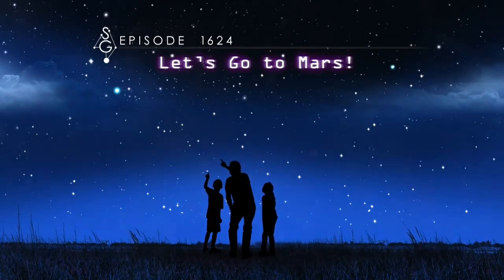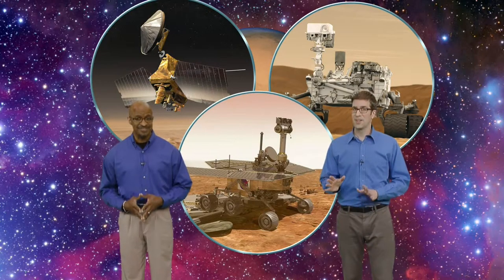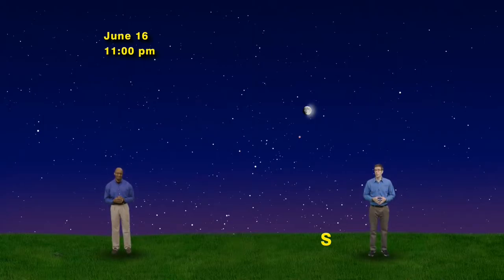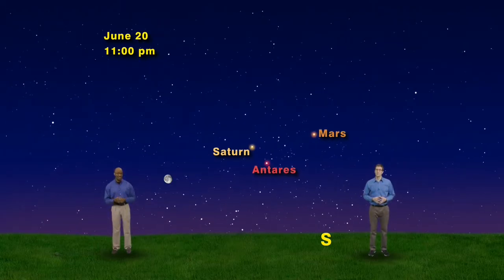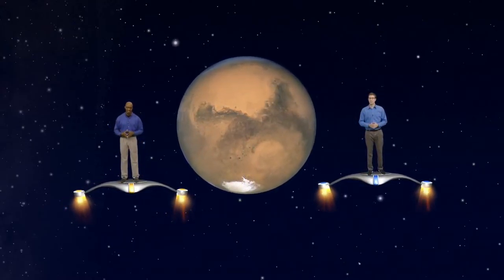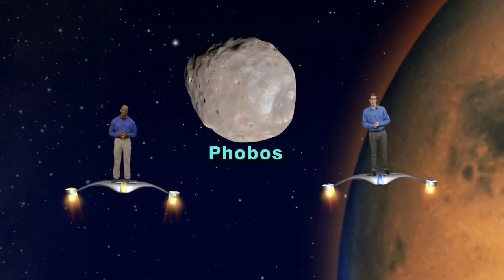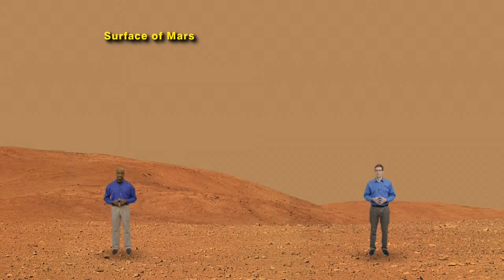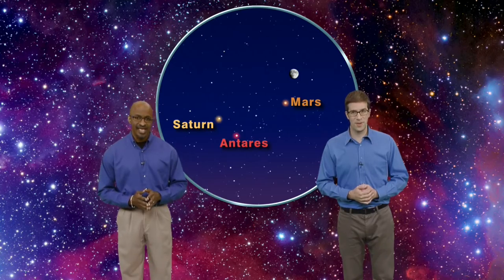Star Gazers June 13-19th 5 Min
Star Gazers #16-24M 5 Minute June 13-19, 2016 "Let's Go to Mars"